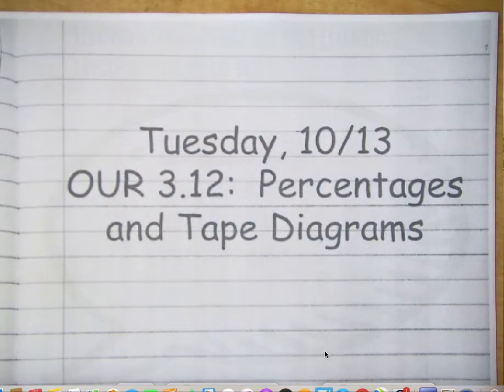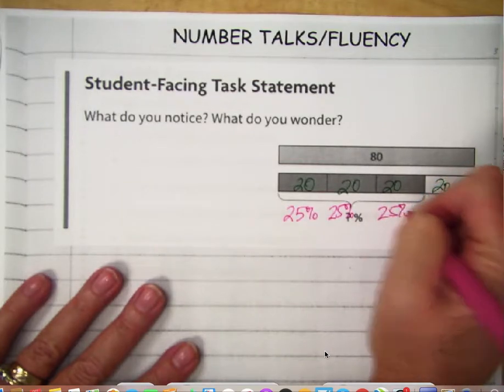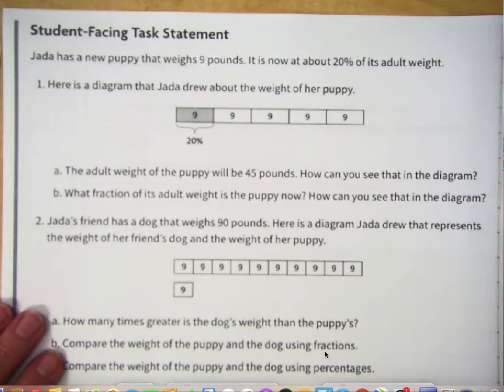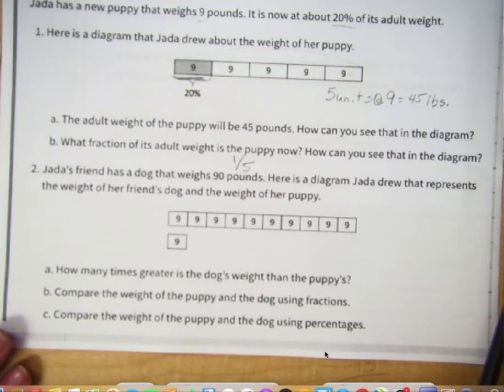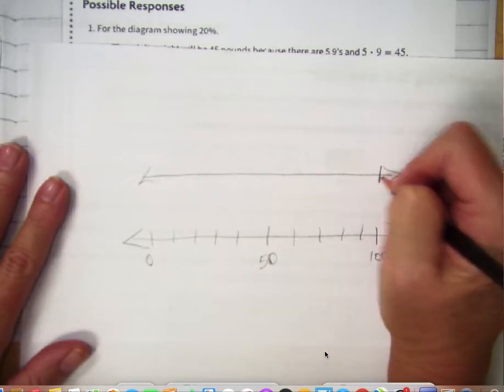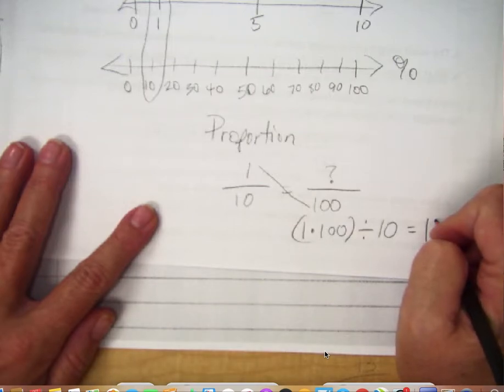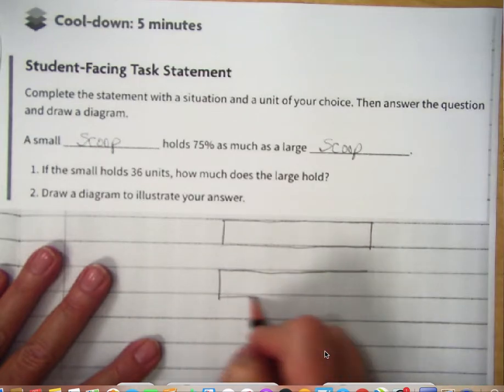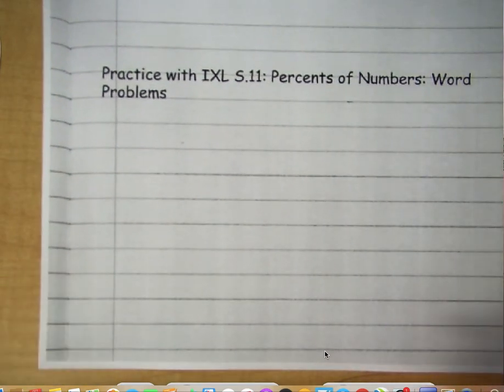OUR 3 12: Percentages and Tape Diagrams